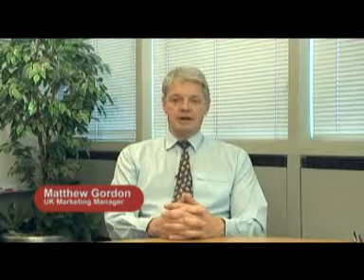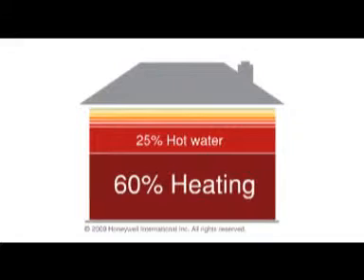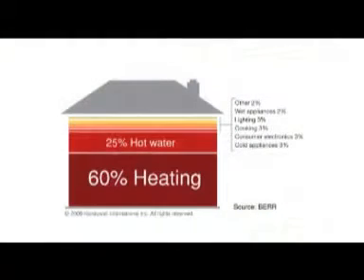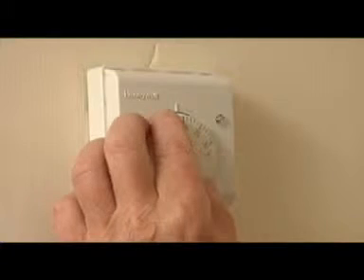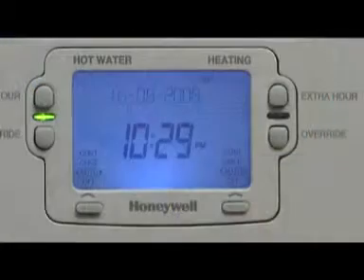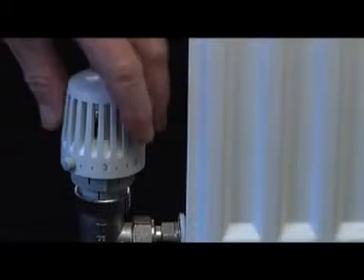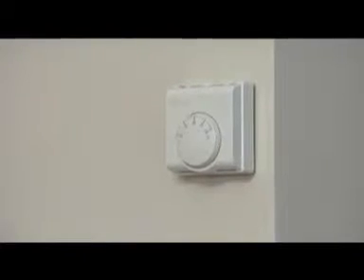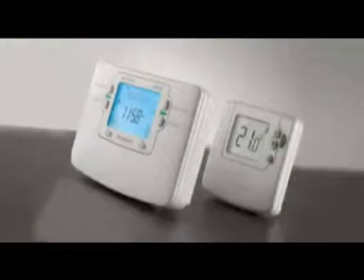Honeywell Sundial RF2 - Energy Efficiency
The Sundial W Plan is designed to provide independent temperature control of both heating and domestic hot water circuits in fully pumped central heating installations. The W Plan uses a two position diverter valve which is normally installed to give priority to the domestic hot water circuit. Because the W Plan is a priority control system, it is recommended that it should not be used when there is likely to be a high hot water demand during the heating season which could lead to the space temperature dropping below comfort level. This situation is likely to occur, for example, in large family dwellings or in poorly insulated properties.